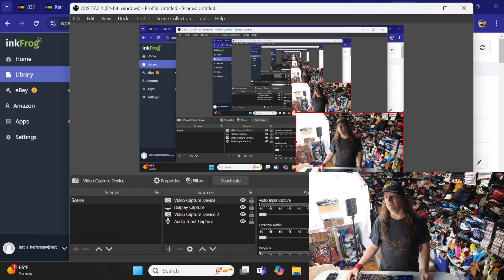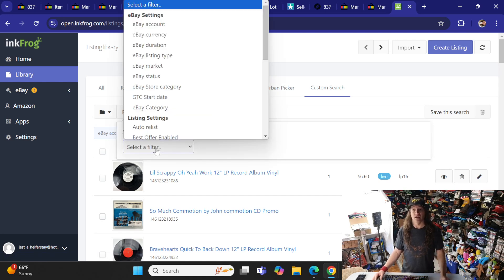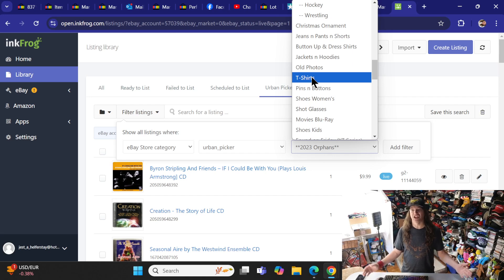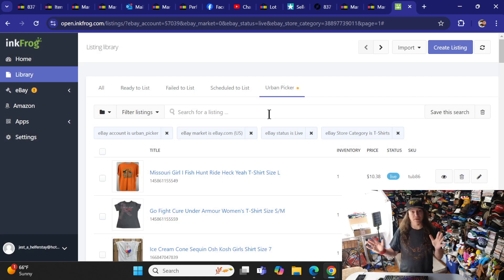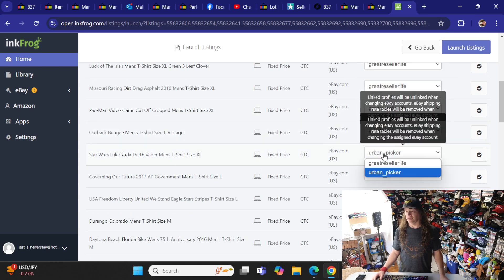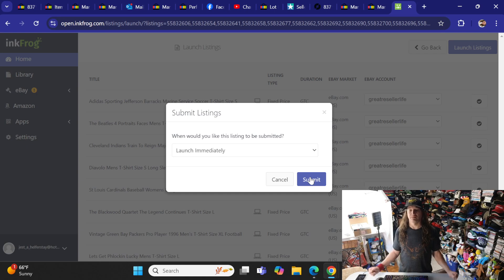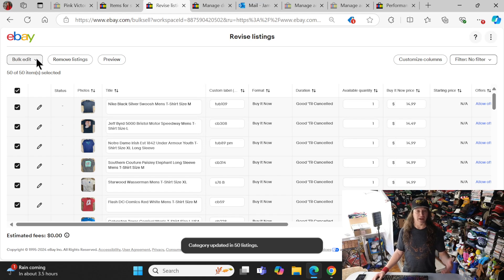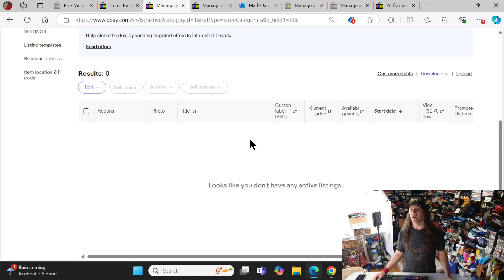How to Use InkFrog To Move Items in Bulk From One EBAY Store to Another - Step by Step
Join me, James from RedoptionAgency.com, as I share my account struggles after 23 years of selling full-time on the platform. From humble beginnings in St. Louis, Missouri, I've built a thriving business by loving what I do and doing what I love.. Happy is the key, and I believe you should search until you find your happy, too. Love the journey? Let's embark on this eBay adventure together!

Reseller Trading Cards